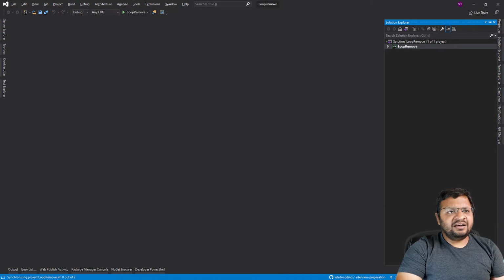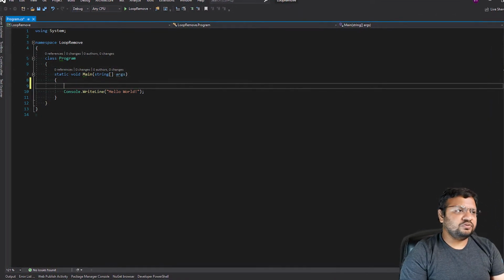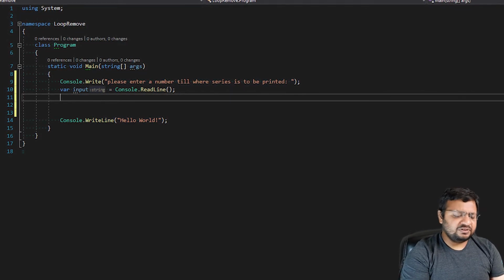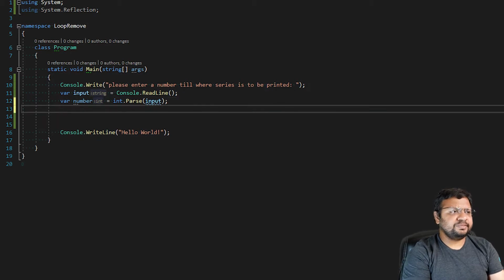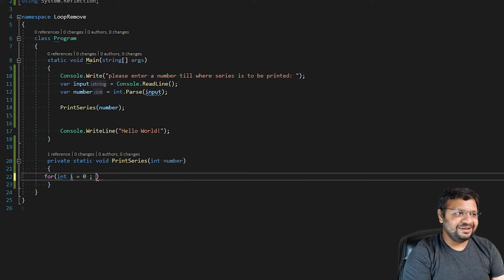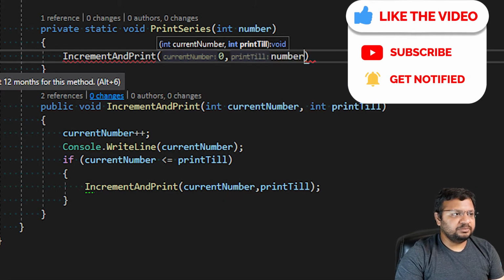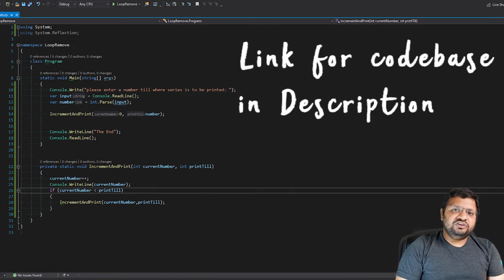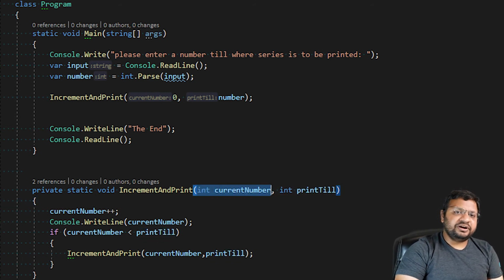How to Program WITHOUT Loops | Basic Interview Questions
Programming without loops is an interesting way of programming which is better optimized. In this video we shall be discussing on one of the very basic programming interview question ie How to do programming without LOOPS for any problem where loop is applied. Yes, without Loops. Loops are a basic fundamental block of programming. And programming without it can be serious issue if you dont know how to do it. watch on for details.